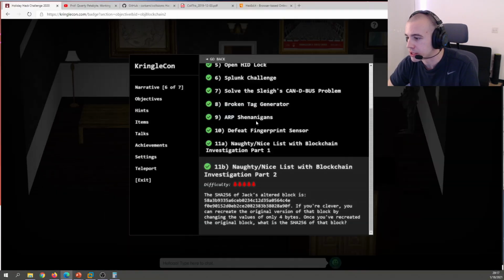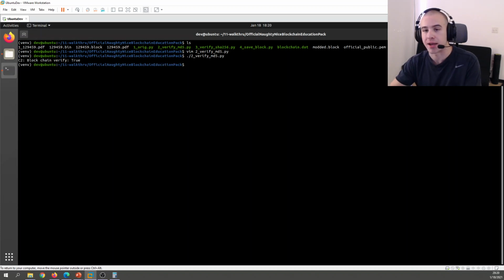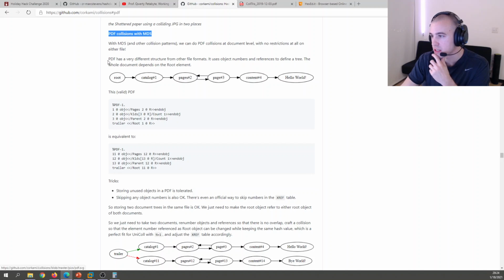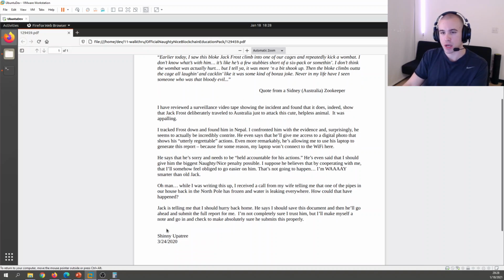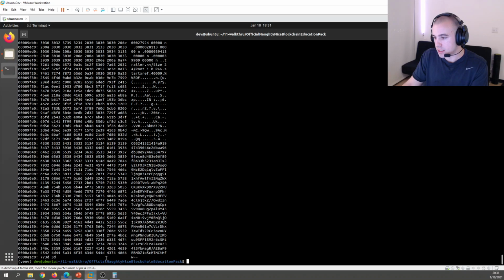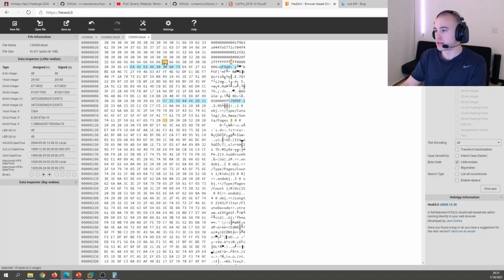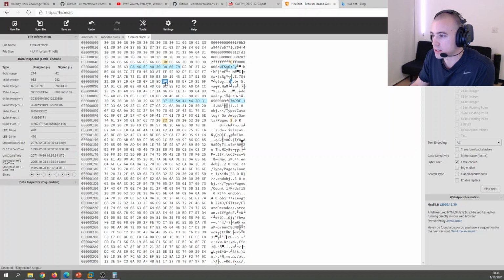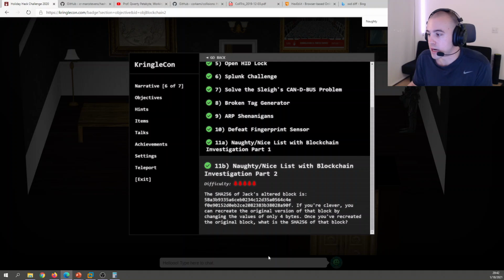FINALE: Objective 11b - Blockchain Part 2 | 2020 SANS Holiday Hack Solution